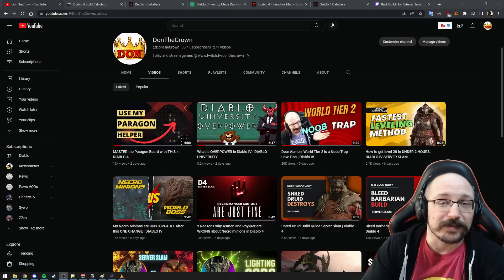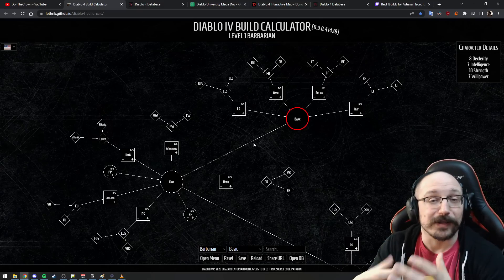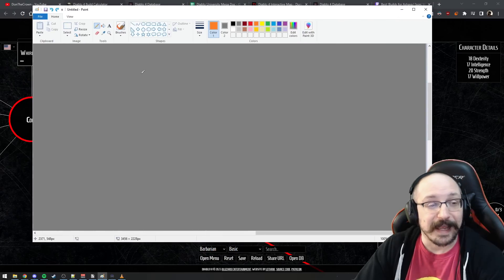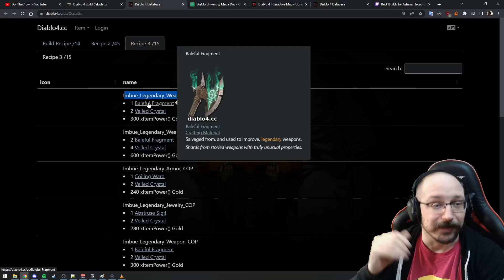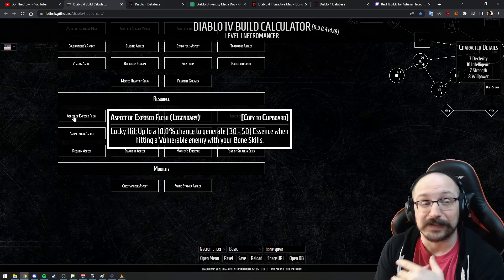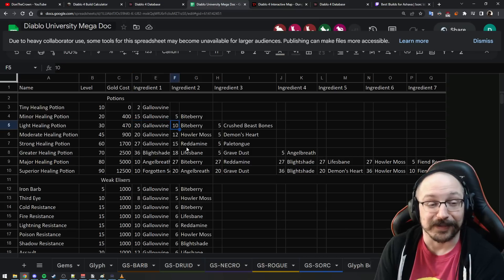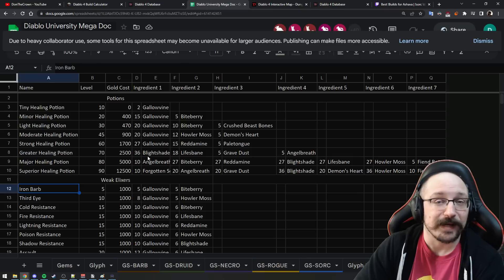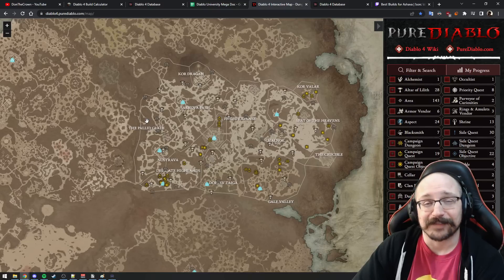How to Level Up Fast in Diablo 4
Diablo 4 is coming out soon and here are my top tips for getting to endgame in the smoothest way possible. Note that if you want to just take your time and enjoy the game please do but some people want to get to WT3 and enjoy the endgame of Nightmare Dungeons, Whispers of the Dead, Helltide, PvP, and more asap.